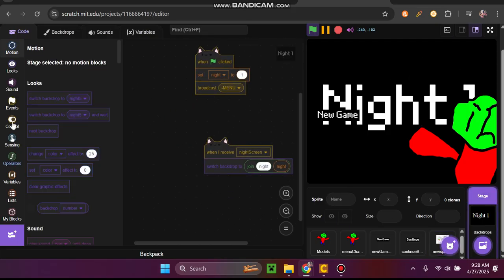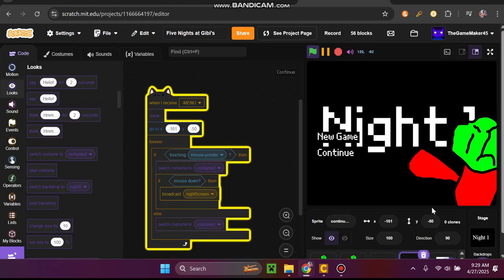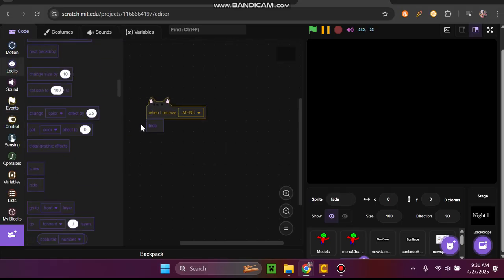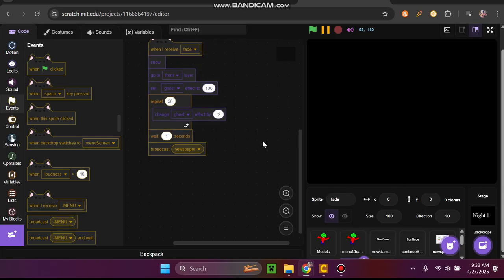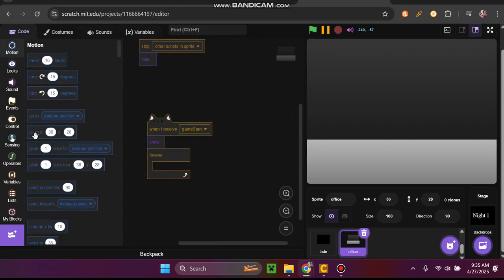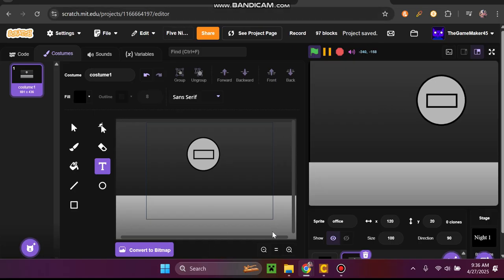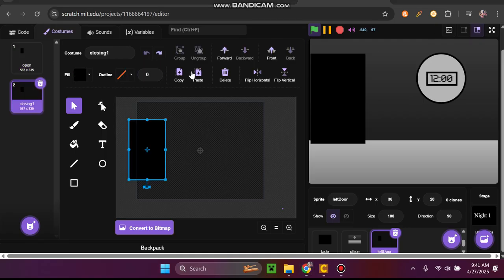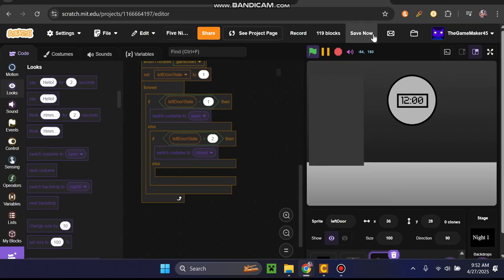Five Nights at Freddy's Tutorial Pt. 2 (Office Pt. 1)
In this video, I will show you how to make a the office and the doors in scratch